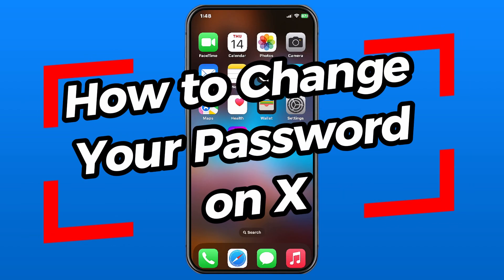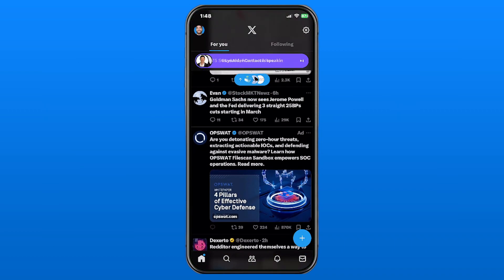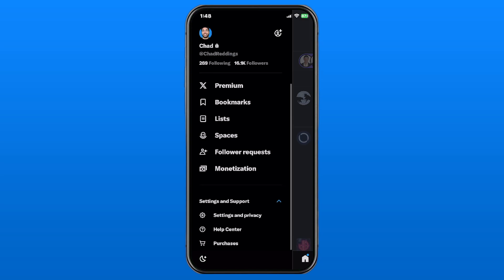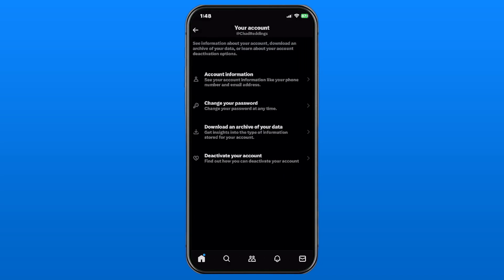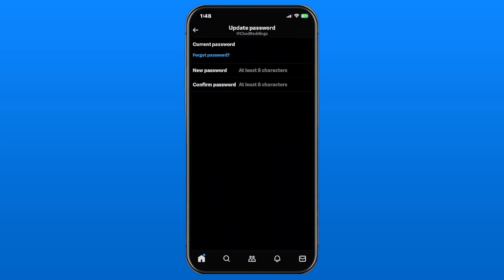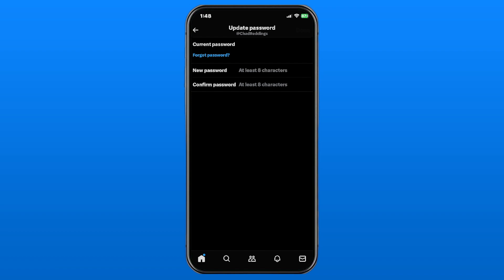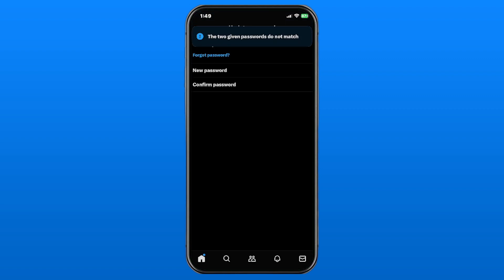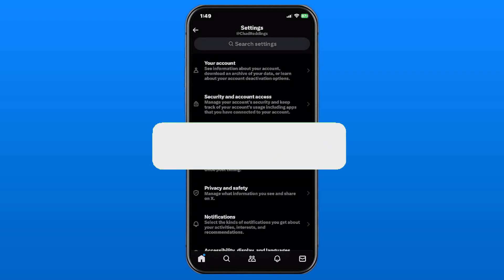How To Change Your X Password - Easy Guide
Do you want to know how to change your password on X (formally known as Twitter)? In this video, I show you how to change your X password and give tips. Hope this helps!